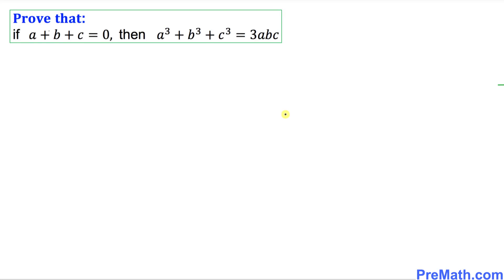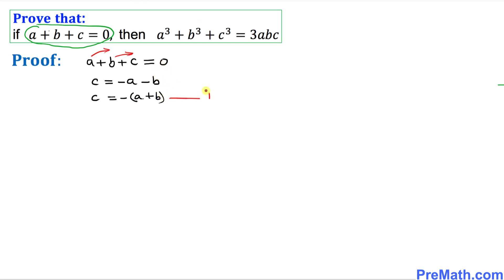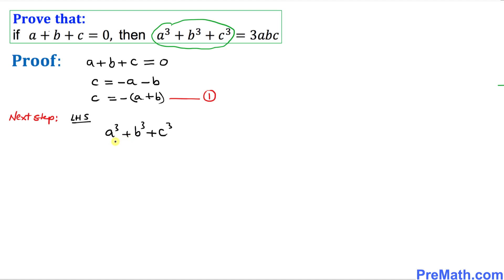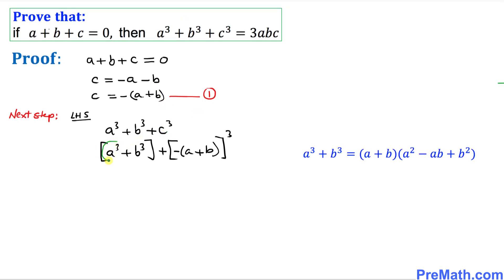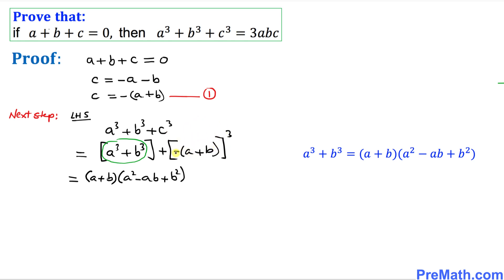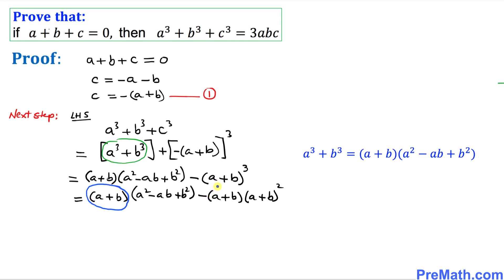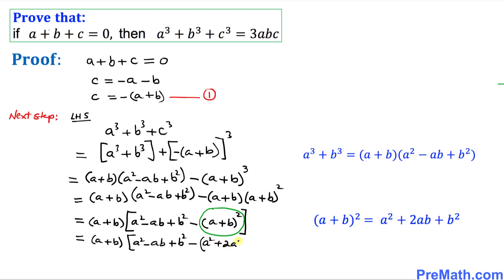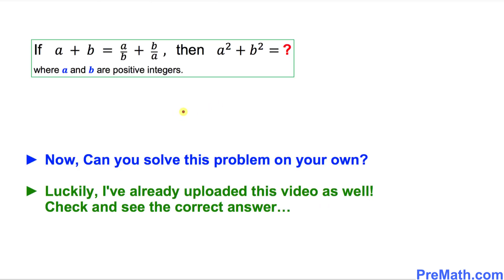Prove the Conditional Equation "If a + b + c = 0, Then a^3 + b^3 + c^3 = 3abc" - Easy Tutorial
Learn how to prove conditional equations (If-Then Statements). Simple step-by-step explanation by PreMath.com